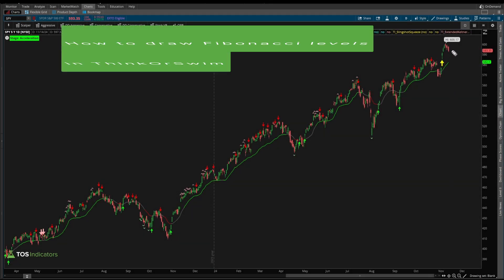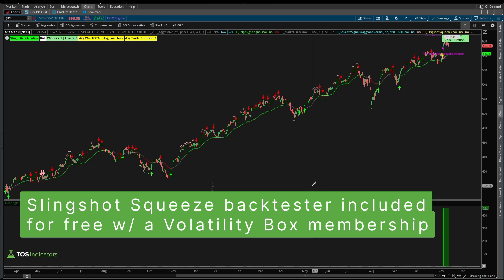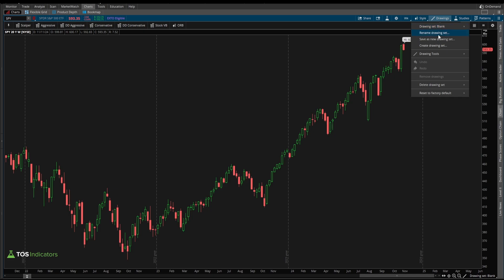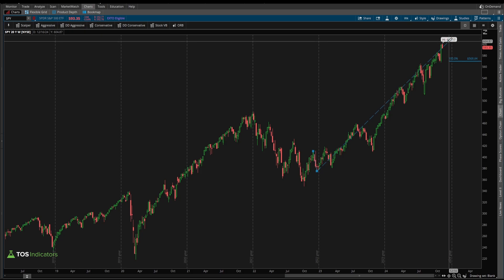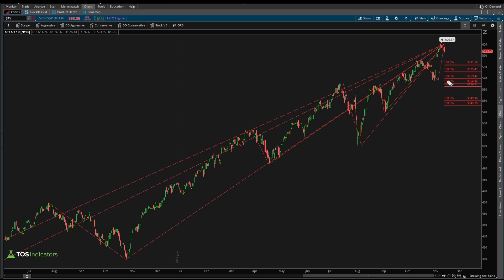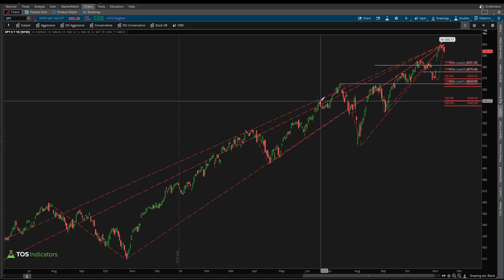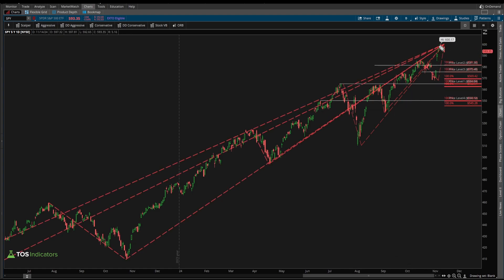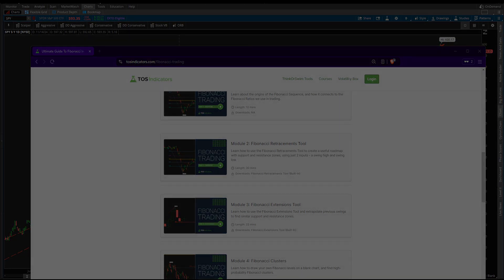ThinkorSwim Tutorial: Fibonacci Extensions Tool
Learn how to draw Fibonacci levels in ThinkorSwim, with practical hands-on learning in SPY. You'll learn how to draw Fibonacci Extension levels to pinpoint support and resistance levels for better trading decisions.

⏱️ Here are video timestamps that might come in handy:

0:08 - Introduction
0:50 - S&P Observations
1:55 - Draw Fibonacci Levels
3:50 - Identify Clusters
5:40 - Summary